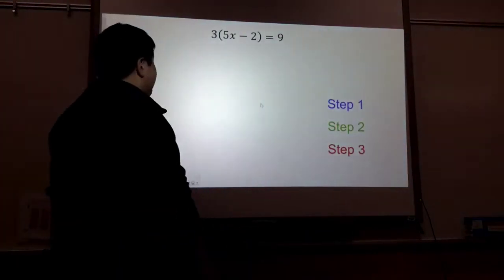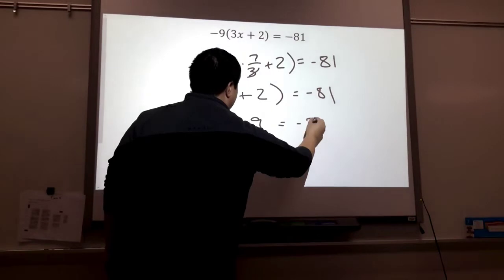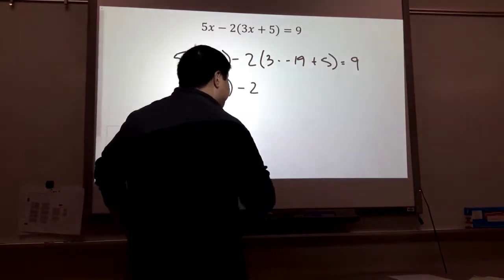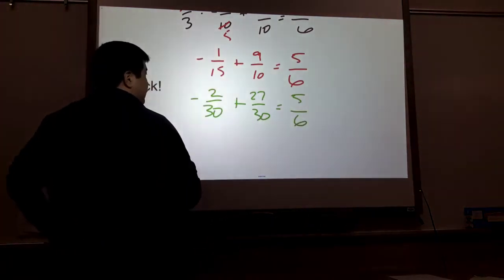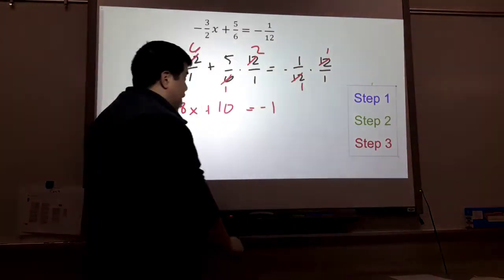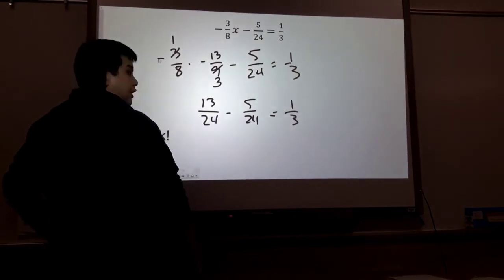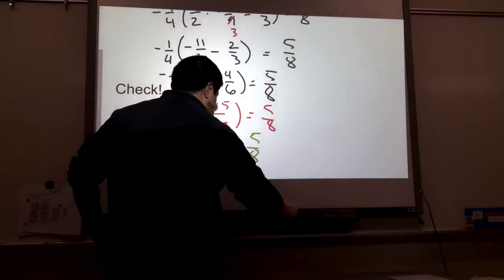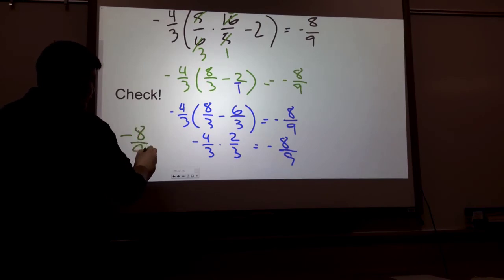Simplifying Algebraic Expressions Answer Key Part 2